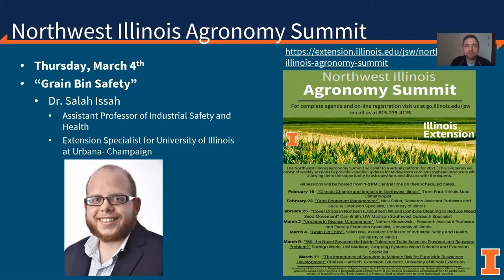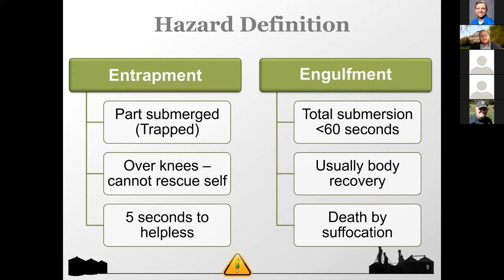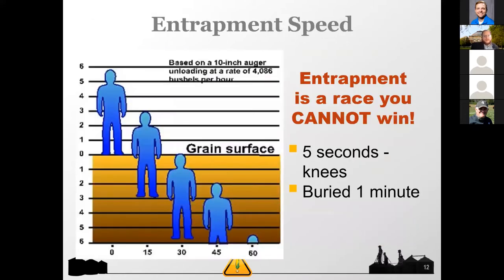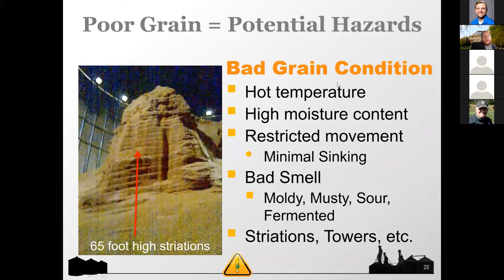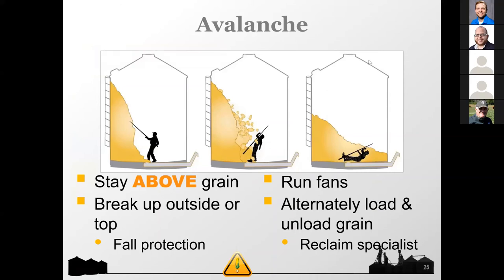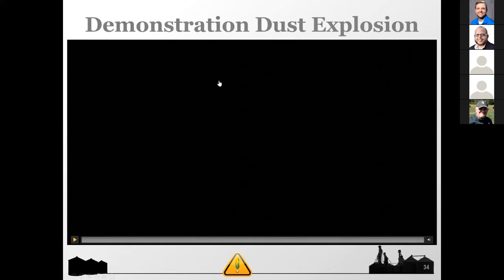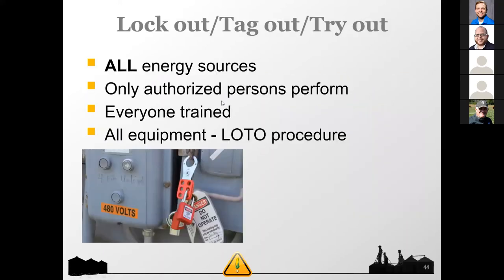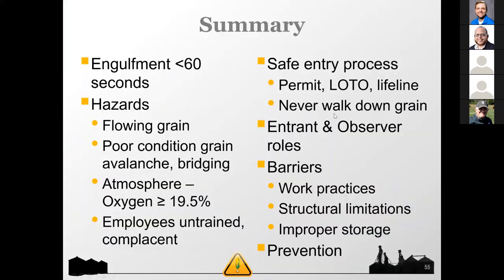Grain Bin Safety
Salah Issa, Assistant Professor of Industrial Safety and Health, University of Illinois talks about “Grain Bin Safety.”

Grain entrapment is an agricultural injury in which a person enters a grain bin or silo to dislodge a blockage caused by out-of-condition grain and becomes partially or fully entrapped or engulfed in grain.  In this presentation, Dr. Salah Issa will review grain conditions that lead to grain entrapments and discuss the proper grain bin entry procedures necessary to prevent grain entrapments.

This presentation was given as part of the Northwest Illinois Agronomy Summit, held in January 2021.